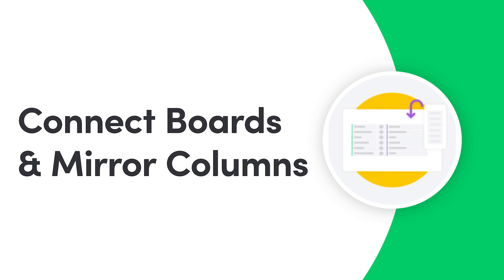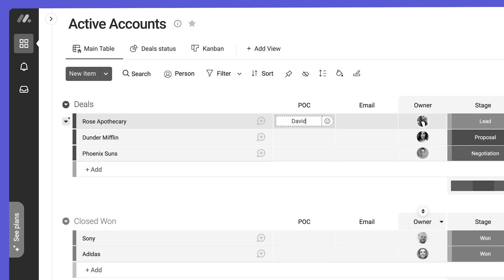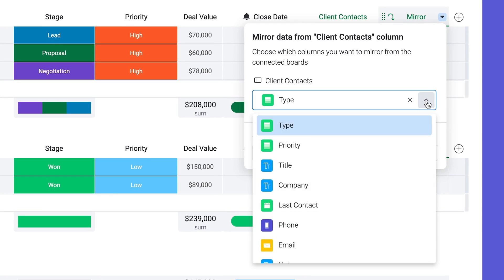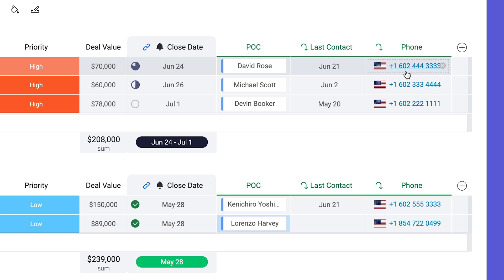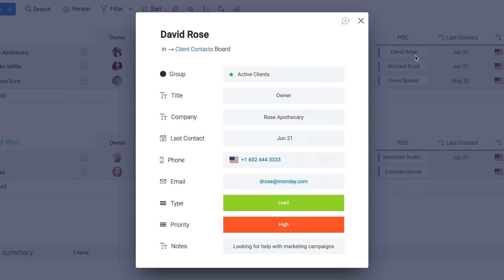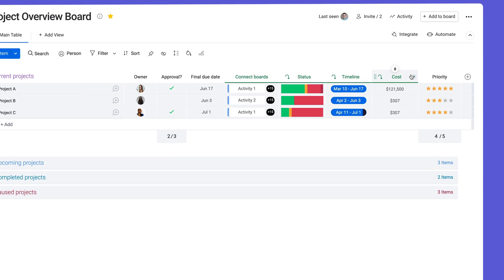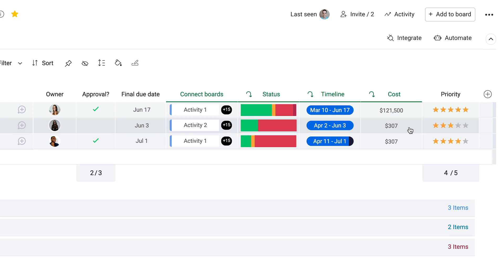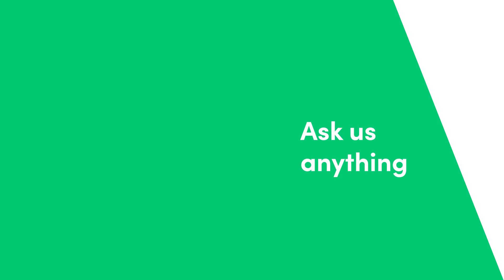Connect boards & mirror columns | monday.com tutorials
Work smarter (not harder) with our Connect Boards and Mirror Columns! Dan shows you how increase visibility and efficiency by connecting projects and mirroring data across your account.

00:00 - Introduction
00:29 - Connect your boards
00:56 - Mirror your data
01:28 - Multi-board mirroring